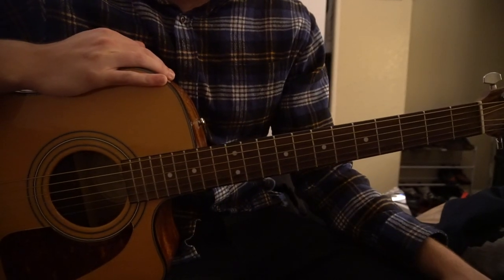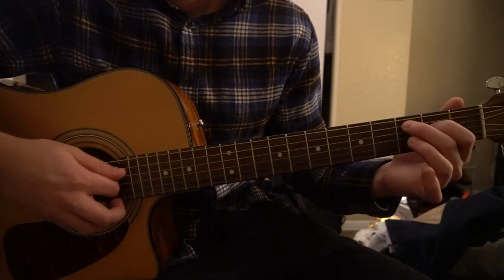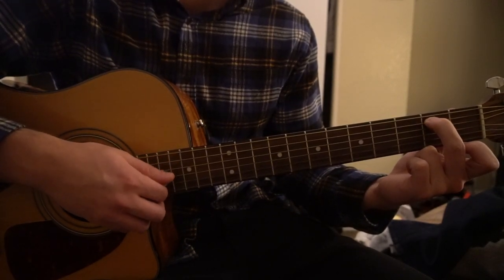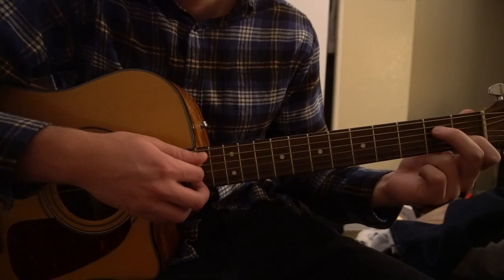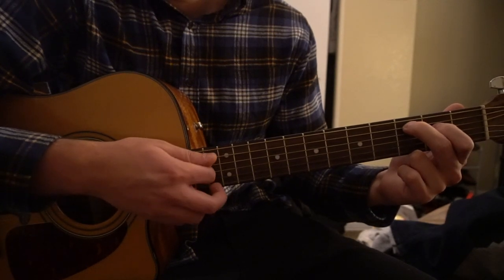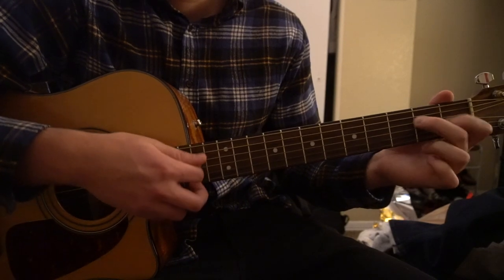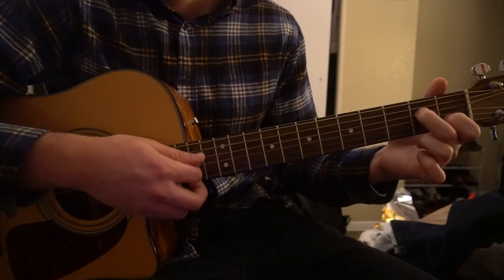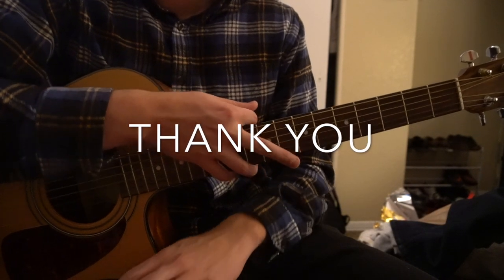Demons // Joji // Easy Guitar Lesson